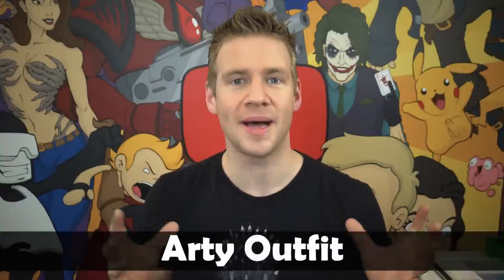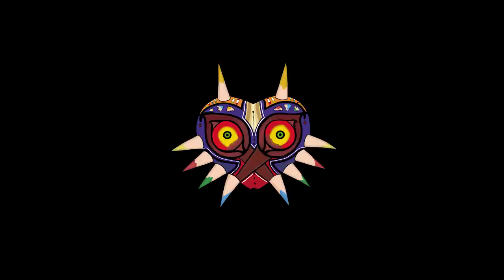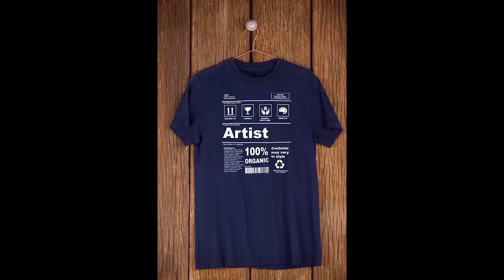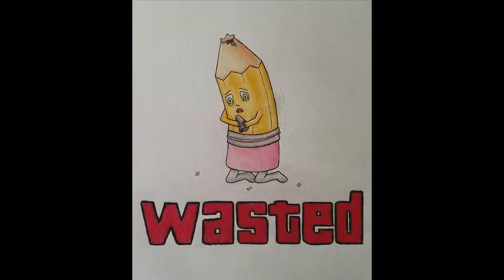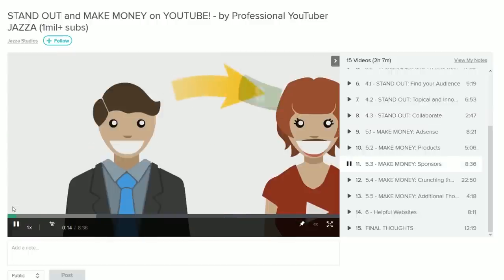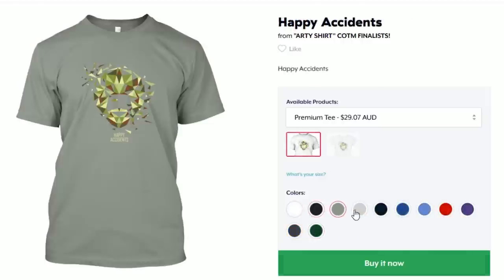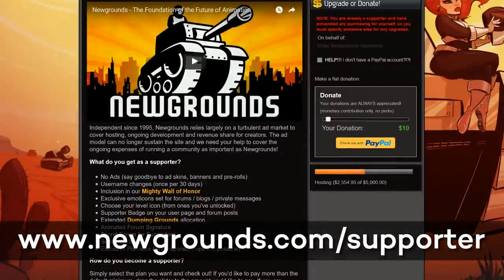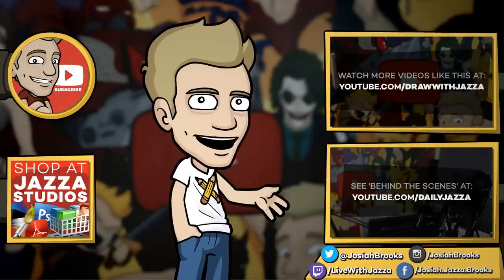"ARTY OUTFIT" July COTM - SHOWCASE and FINALISTS! (YOU pick the WINNERS!)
FINALISTS - If you love it, BUY IT, and cast your vote!

WACOM:
They make great digital tablets - I can highly recommend them!

SKILLSHARE:
A fantastic place to learn, practice, and teach!
(Credit card required on signup, but there's no commitment and you can cancel anytime before the month is over. This offer is only guaranteed for 2017 and subject to change afterwards)

Makers of the best sketchbooks I've ever used, fantastic quality

NEWGROUNDS - A fantastic community to share and explore art, animation, games, music and more!

JAZZA'S OFFICIAL SOCIALS! - Follow/Sub ↴